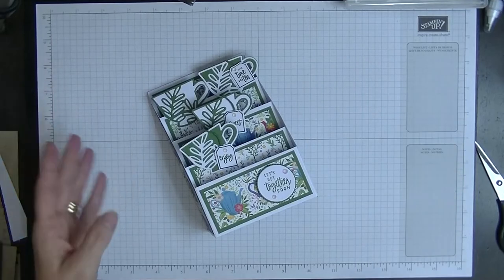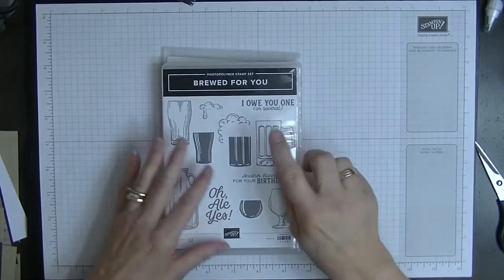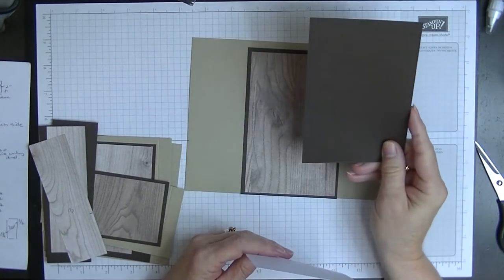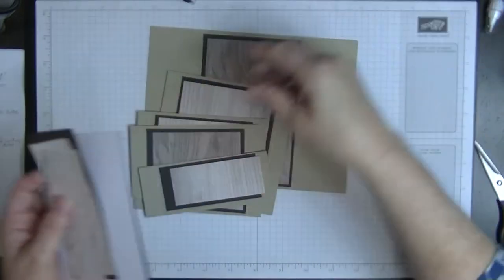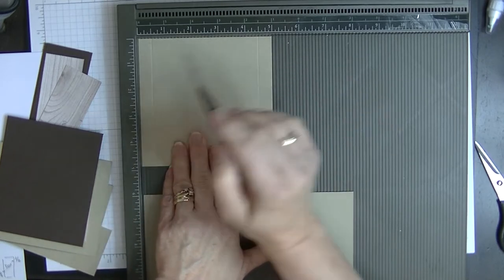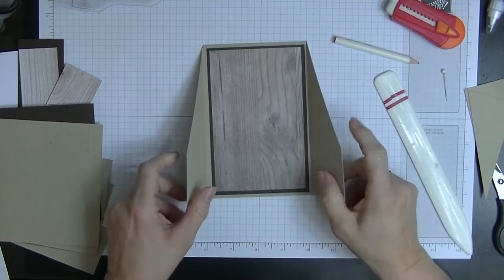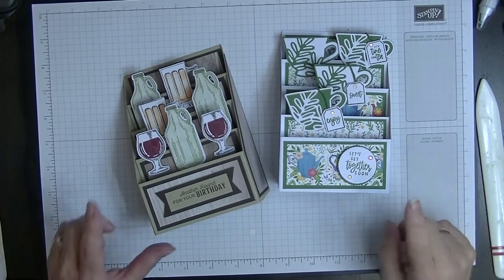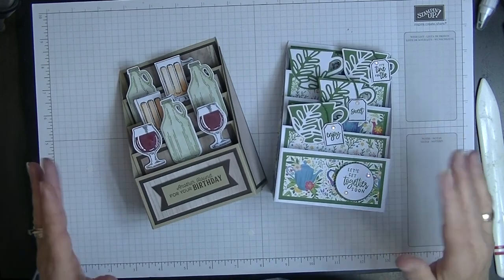#119 (22) Multi Tiered Step Card 1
Hi Everyone,
Today I have a lovely Multi Tiered Step Card. Inspire by Mixed up Crafts.
If you would like the written tutorial for this card please follow the link to my Facebook Group Page-: Di's Den for Stamping Crafting and Tutorials.
Here you can find the tutorial written in English with both Metric and Imperial Measurements.
We all look forward to seeing you there.